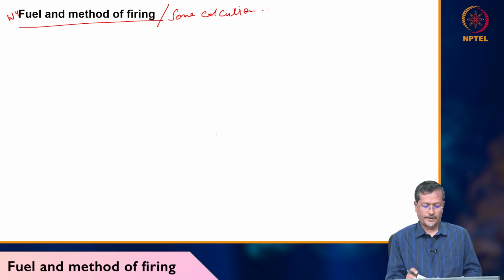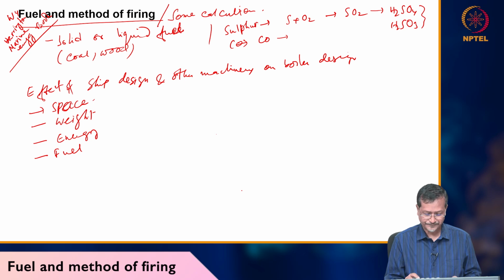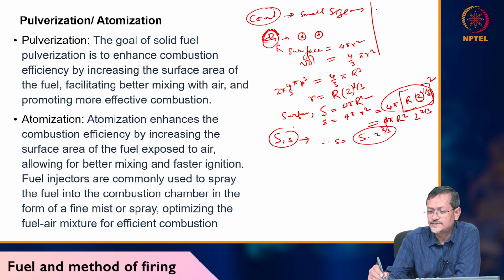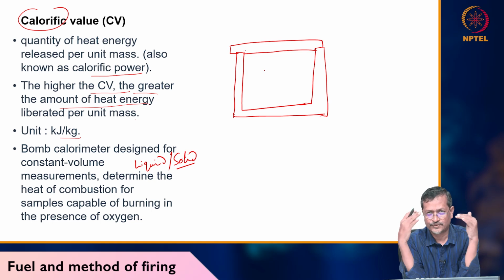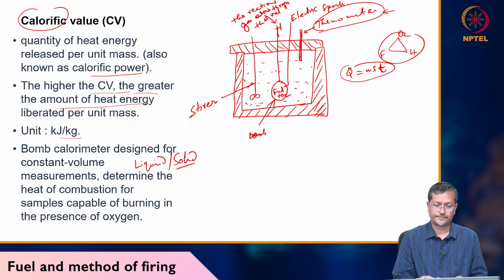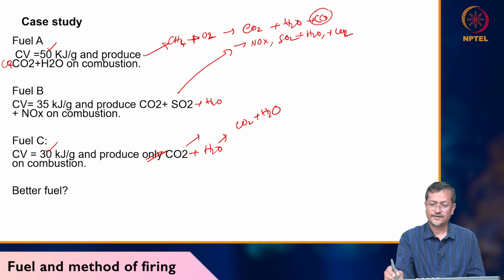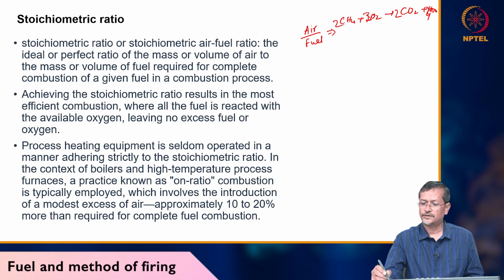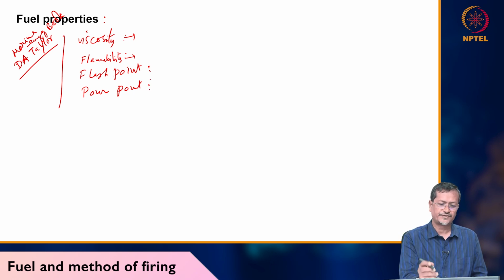W4L6_Fuel and method of firing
Pulverisation, Atomisation, Calorific value,Stoichiometric ratio,Fuel properties